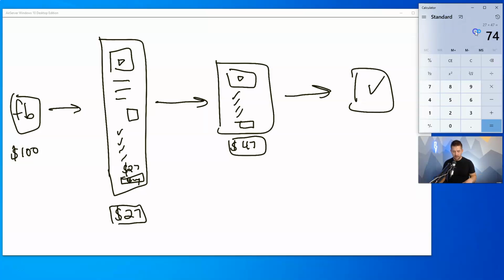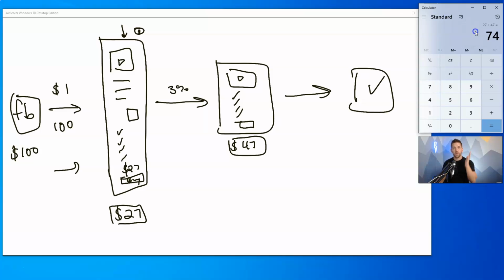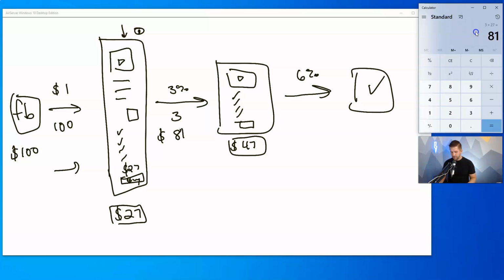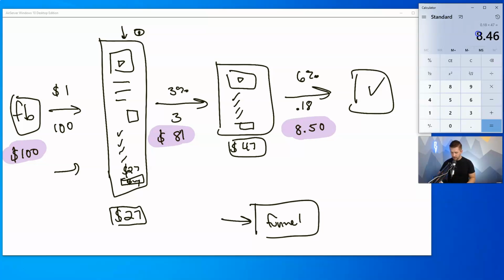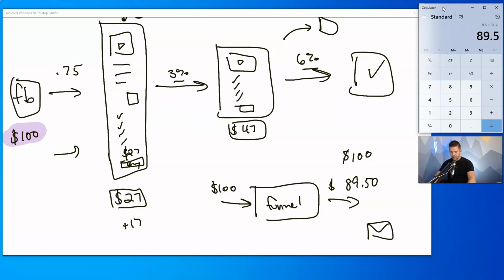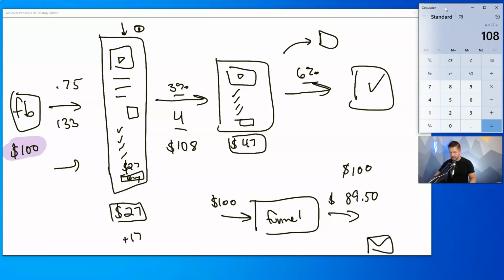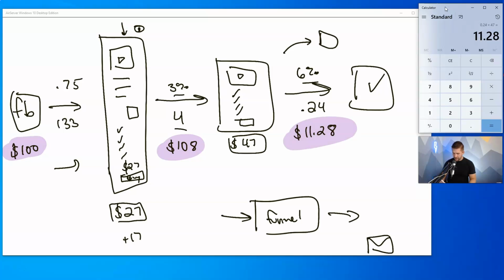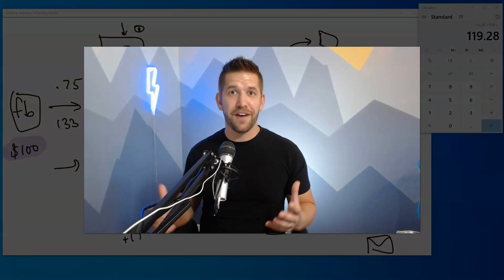[Free Workshop] The Simple Math Behind Sales Funnels For Beginners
If you want to grow a successful online business in 2021, you need to know your numbers. In today's workshop, I want to walk you through the simple math that you need in order to build a scalable, profitable online business.

This is an actionable workshop on Sales Funnels For Beginners and it shows you why marketing always works when you know your numbers and keep focused on growing your online business.

0:00 Introduction
0:36 Special Offer
1:05 Mapping out your funnel
3:30 Applying Conversion Metrics
5:00 Real World Example
7:18 Understanding Profitability
8:40 Improving Profits
11:00 Conclusion and Next Steps

⚠️⚠️⚠️Special Viewer Offers⚠️⚠️⚠️
Want my premium workshops, trainings, and templates for free/? I make a full-time income selling digital trainings and services, but I’d love to give them to you for FREE. that I want to GIVE you access to for FREE. I much rather give them to you to make them more accessible to everyone.

All of the opinions expressed in this video are my own, I was not paid to make this video. Of course, when you do click, I like to reward you back with exclusive bonuses.